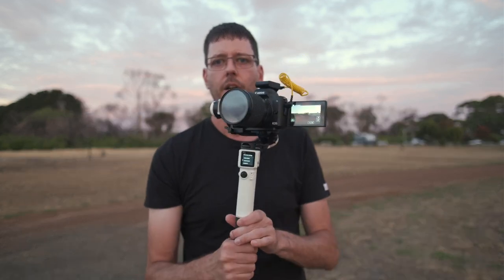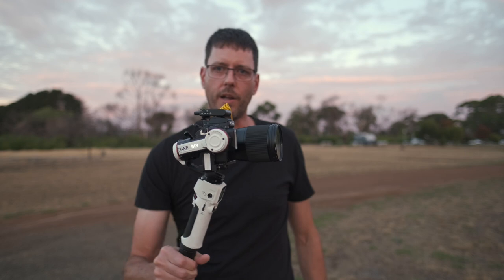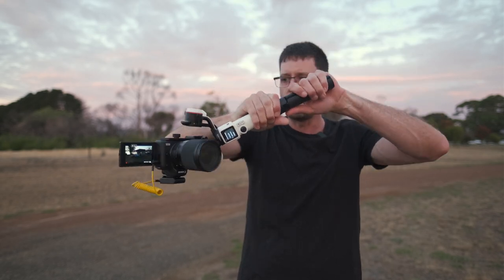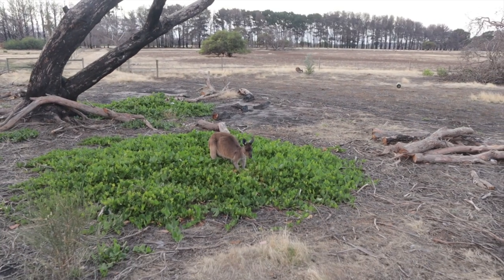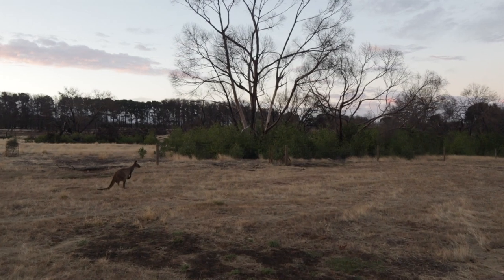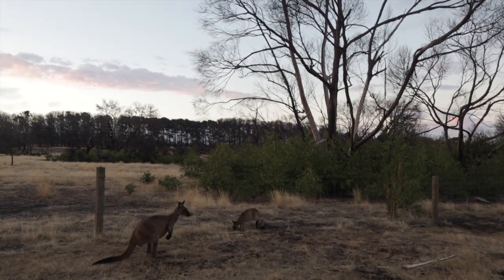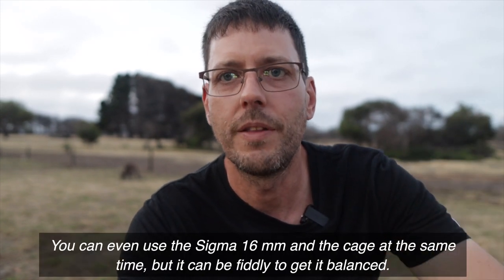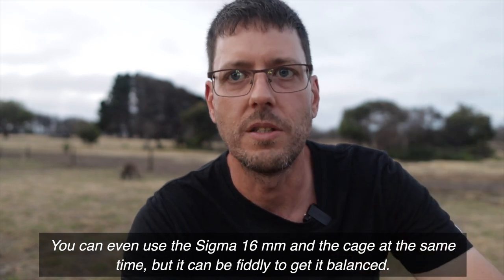Crane M3 with the Canon M50 and the Sigma 16 mm?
I have had a lot of  people ask if the Zhiyin Crane M3 will work with the Canon M50 (or Canon M50 Mark II), and the Simga 16 mm f1.4, and with the Small Rig Cage.  Here is a video testing the setup.

Canon M50 Best Prices
Best Crane M3 Prices
Microphone used in this video